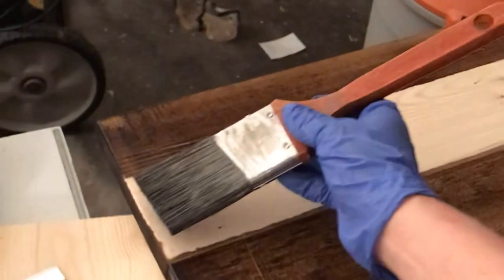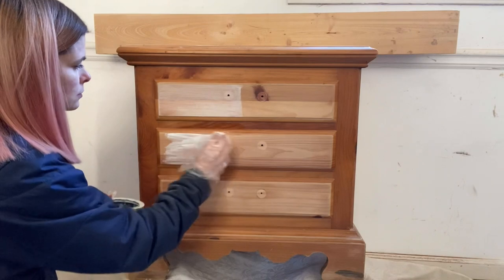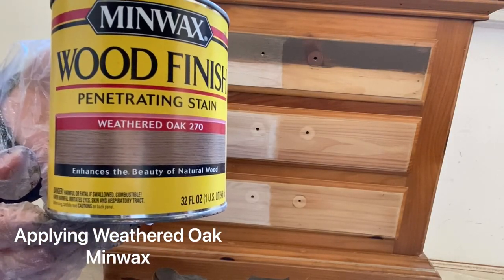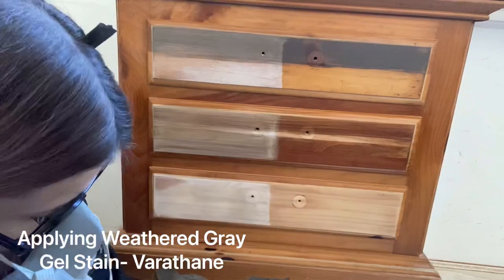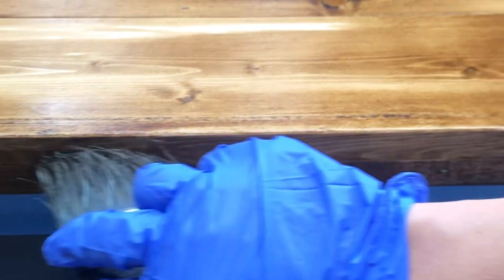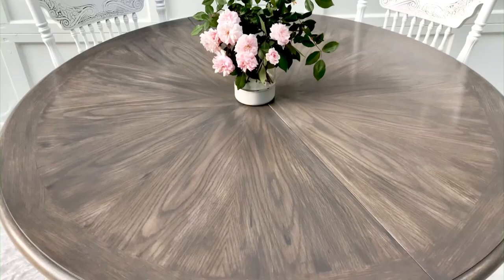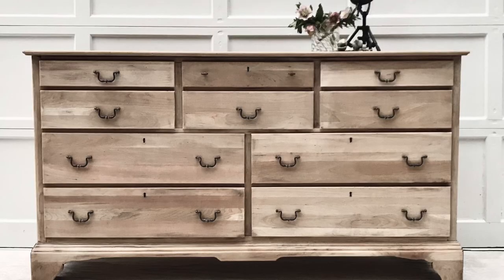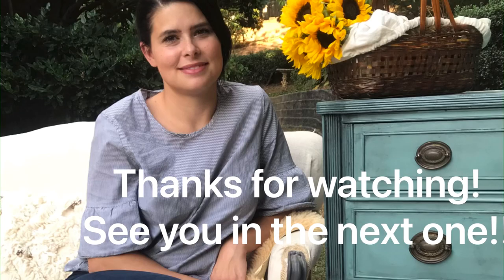Testing stain combinations on old furniture • Gel Stain finish | comparing colors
I’m sharing my go-to gel stain combinations for refinishing wood furniture!

Gel stains I used in the comparison:
Varathane Gel Stain - Briarsmoke
Aged Oak stain - Minwax
Weathered Oak Stain - Minwax
Weathered gray gel stain - Varathane
White wash stain - Minwax